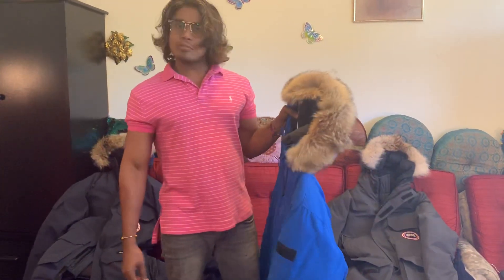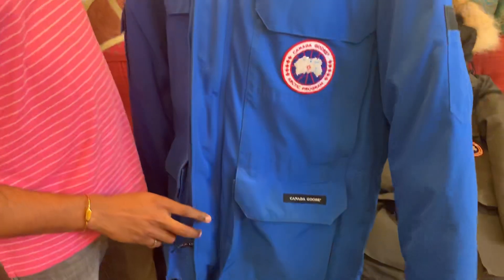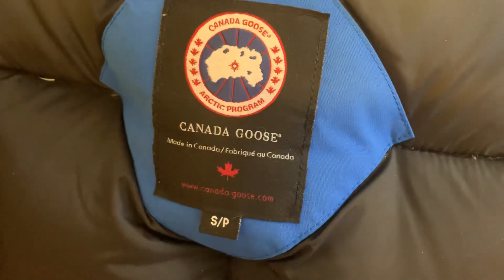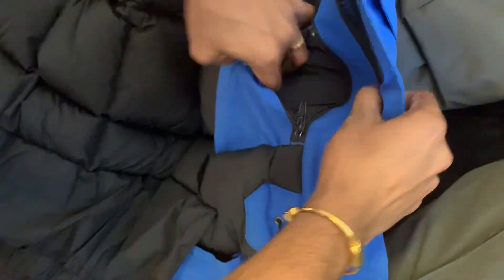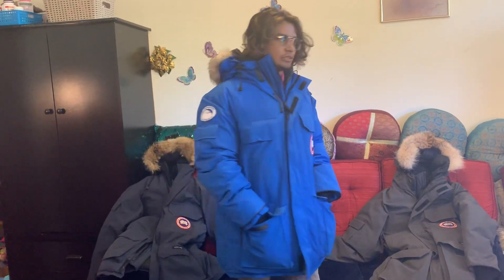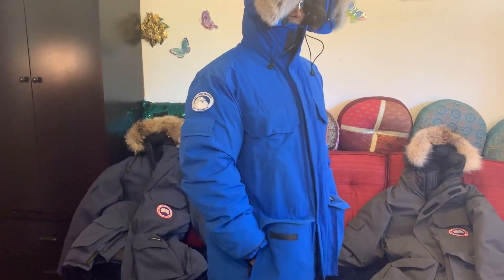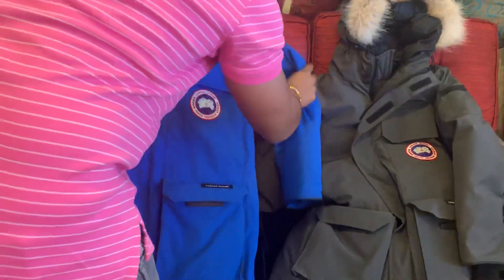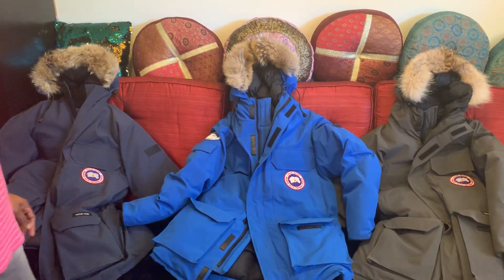Canada goose expedition jacket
Canada goose jacket expedition